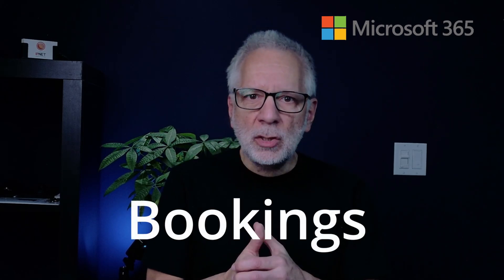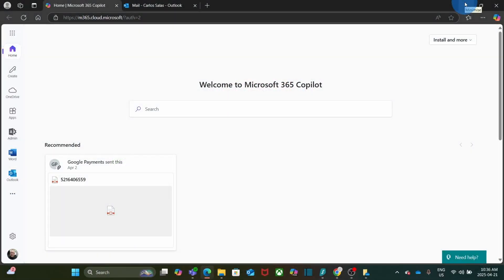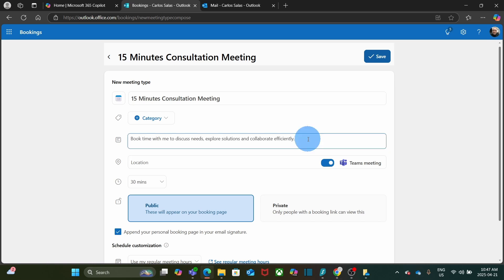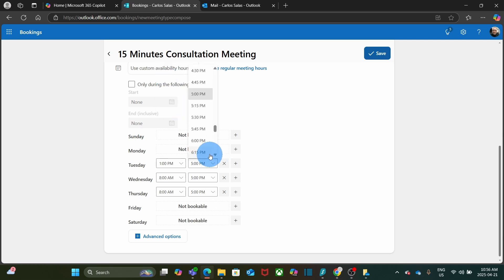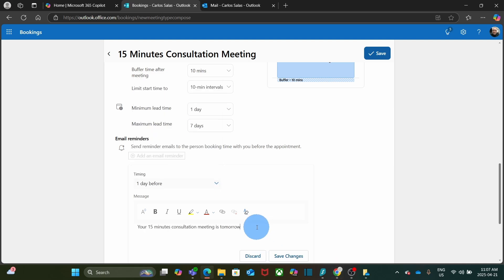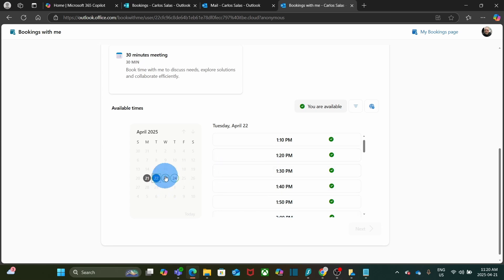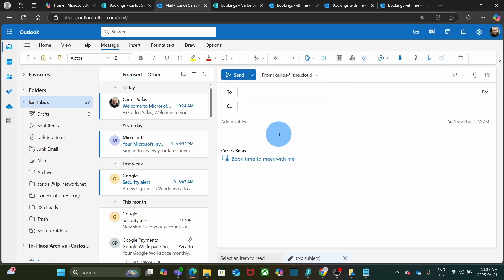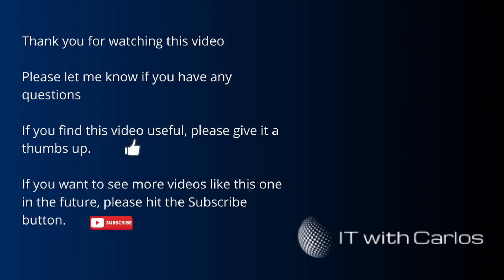Microsoft Bookings: Boost Your Business with Automated Appointments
Are you tired of the back-and-forth of scheduling appointments? In this comprehensive tutorial, we'll show you how to leverage Microsoft Bookings, a powerful feature within Microsoft 365, to streamline your appointment management process.

Learn step-by-step how to set up your booking page, define service offerings, manage staff availability, and integrate it seamlessly with your Outlook calendar. Whether you're a small business owner, a consultant, or anyone who manages appointments, Microsoft Bookings can save you time and enhance your customer experience.